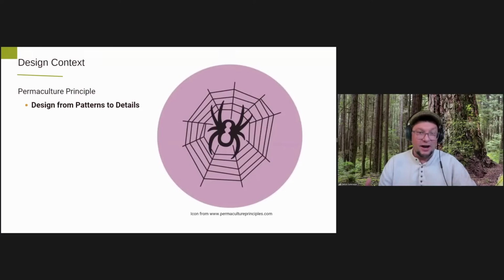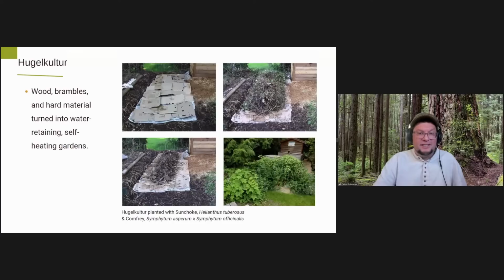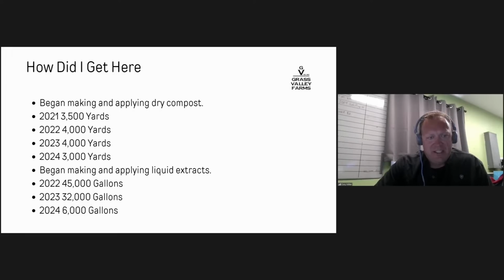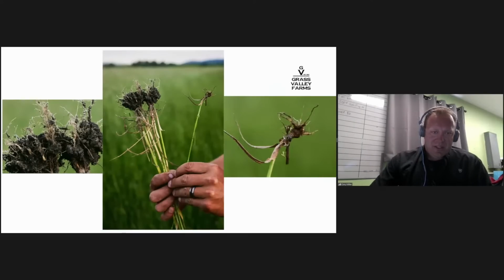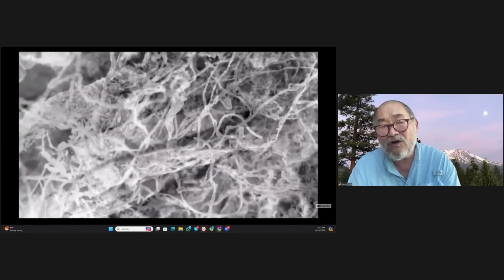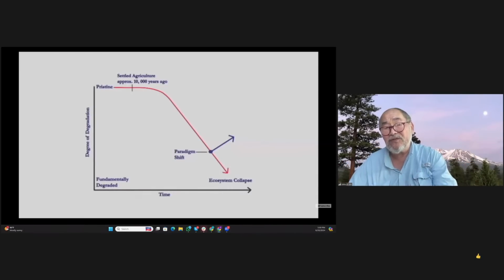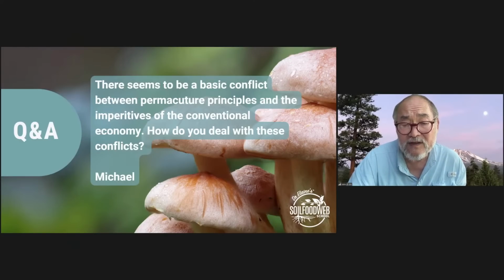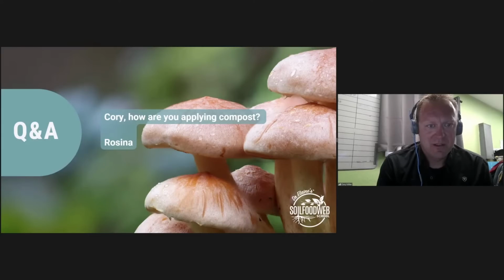Applying Permaculture and Agroecological Principles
In this webinar we’ll be looking at some Case Studies of very different projects that have a common thread - Soil Health.
✅Access dozens of FREE soil science videos and learn about courses in soil health

Permaculture Designer Delvin Solkinson will be presenting a community gardening project demonstrating the application of permaculture principles on a small scale.

Farmer Cory Miller will be presenting the work he’s been doing to transition over 3,000 acres in Montana using the Soil Food Web Approach.

Renowned Ecologist and Filmmaker, John D. Liu will be presenting a video he made about one of the biggest restoration projects in the world from China, where an area the size of Maryland was fully restored from an arid desert, to a lush, green and highly productive ecosystem.

You’ll get to see Permaculture and Agroecological principles in action and the wonderful results that can be achieved when we work in harmony with nature and soil biology.